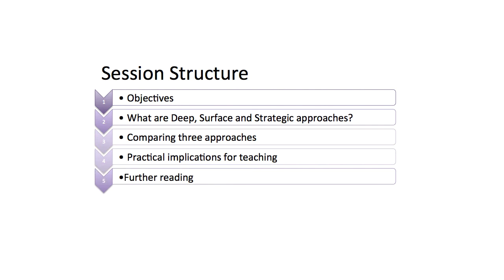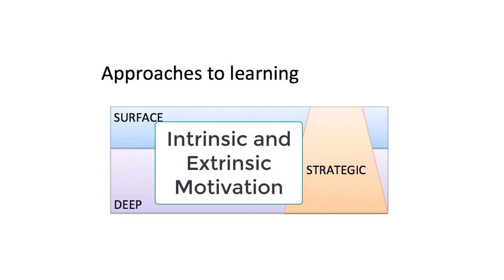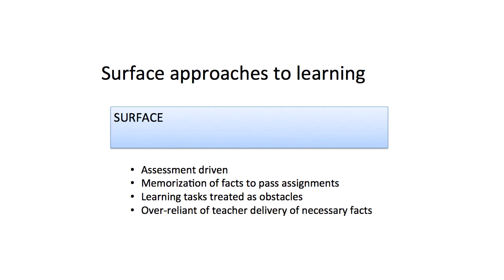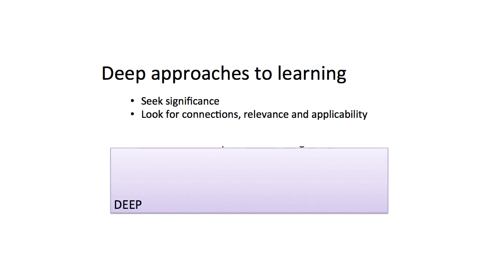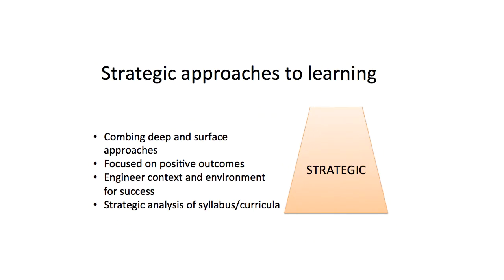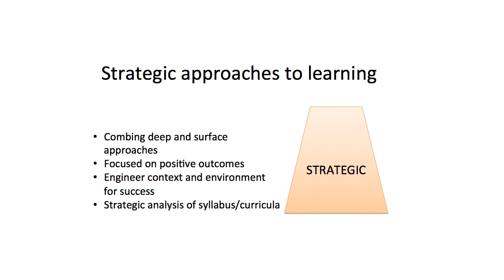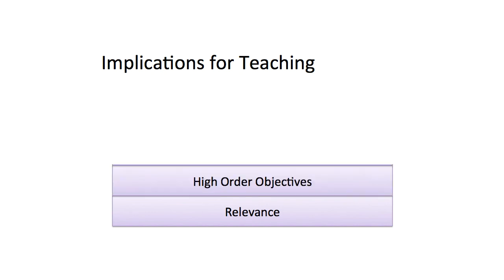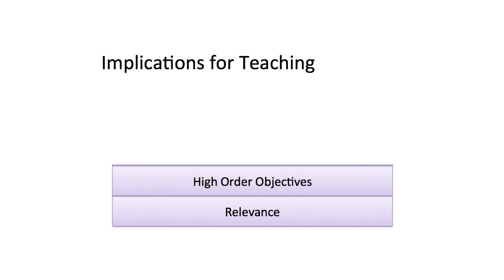Designing Courses: Surface, Deep and Strategic Learning (13'16")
This short lecture covers the essential details of deep, surface and strategic learning as described by Marton, F., & Säljö, R. (1976). It invites the watcher to reflect on their own strategies (as a learner) and those of their students. Simon then goes on to suggest five considerations from a course designers perspective.

These resources from 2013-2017 are being shared to support colleagues new to teaching online in the face of the COVID-19 pandemic. Consultancy for International Higher Education from Simon Paul Atkinson